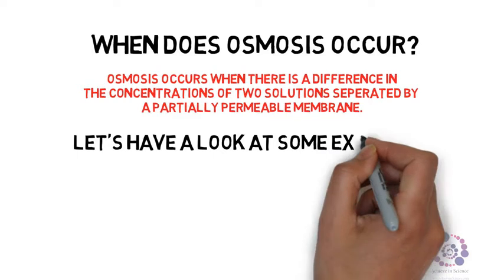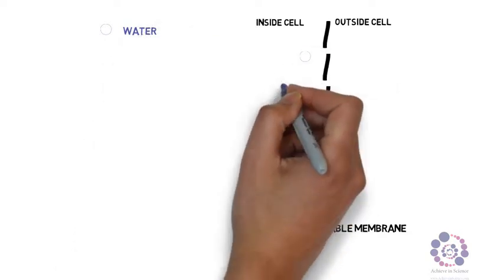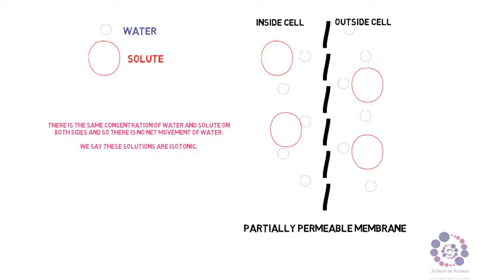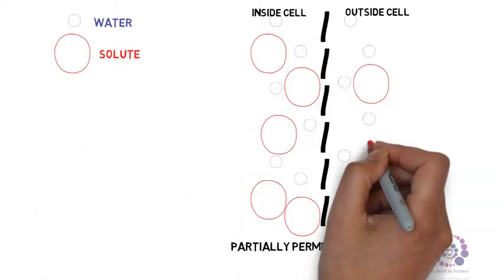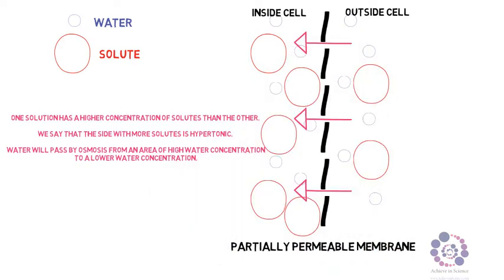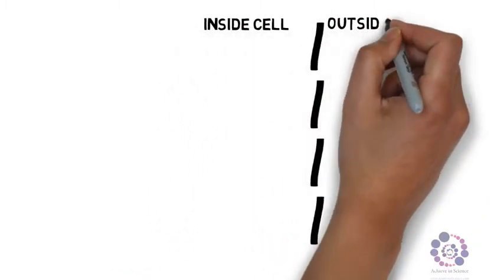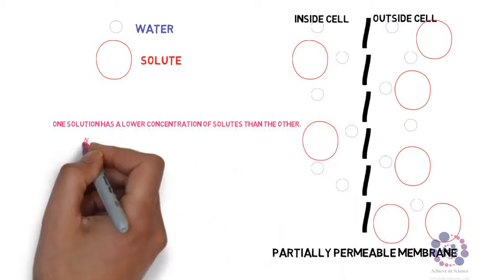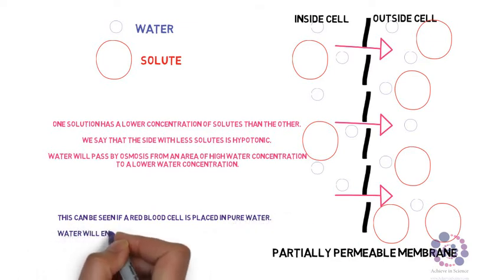00068 Osmosis 2 with voice over